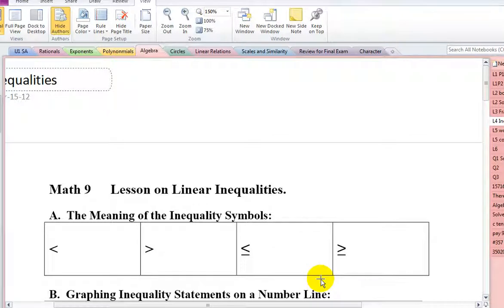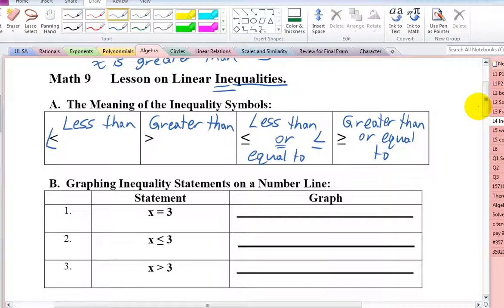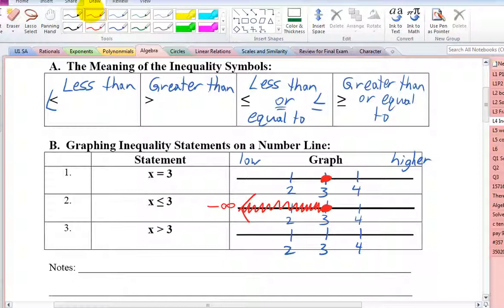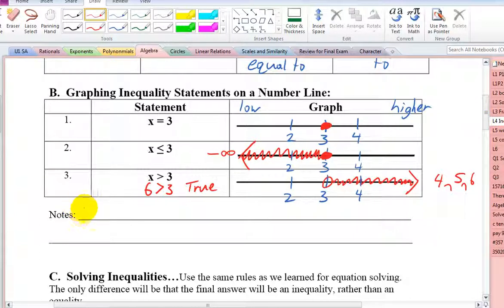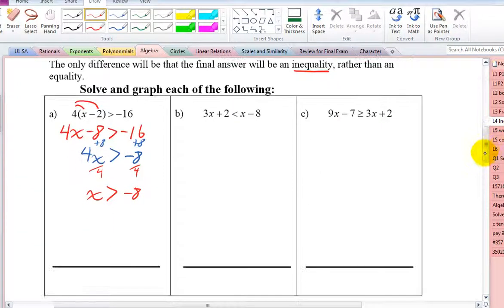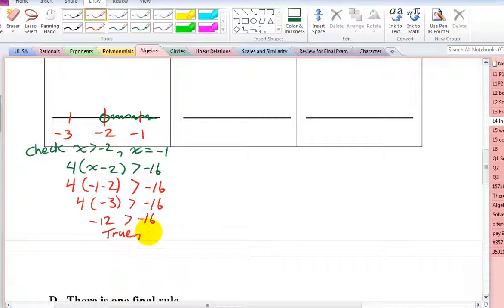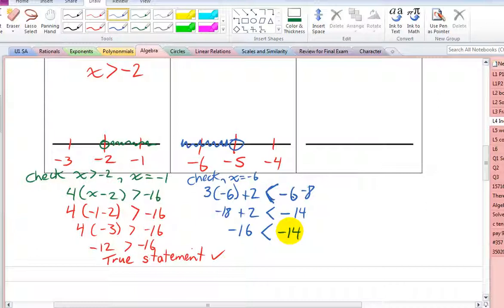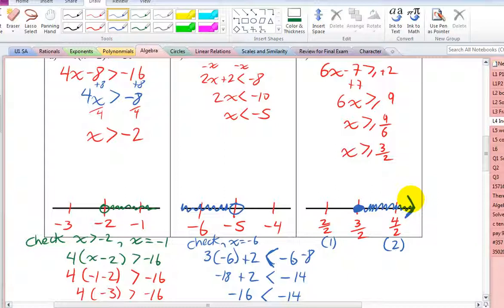U5L5 Solving inequalities